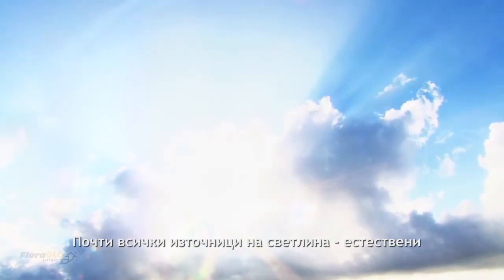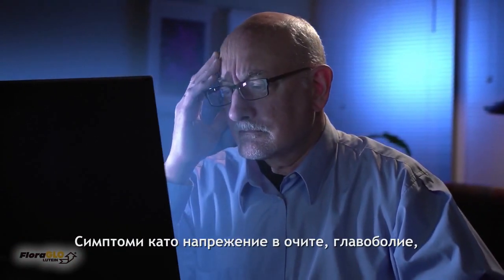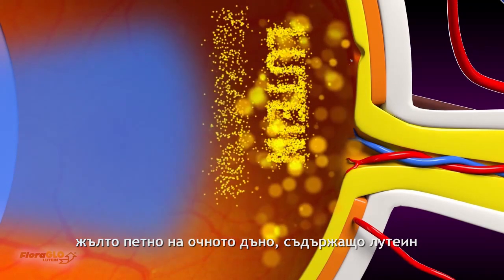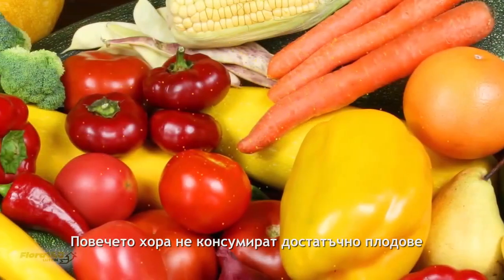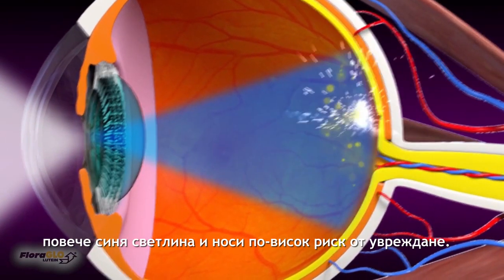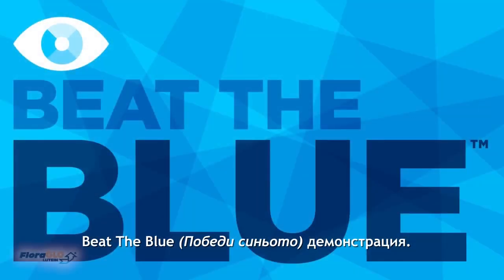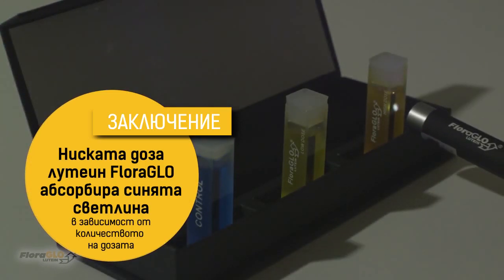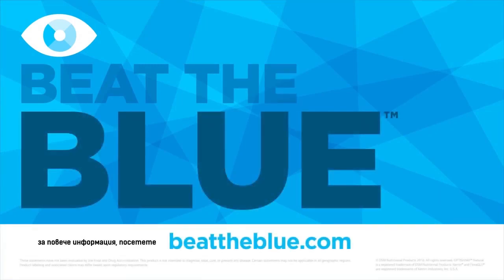Свободният лутеин - предпазва очите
Лутеинът е каротеноид (естествен пигмент) със силно изразени антоиксидантни свойства. Той предпазва очите от вредното въздействие на свободните радикали.
Лутеинът не се синтезира в човешкото тяло – набавя се чрез храната или с приема на хранителни добавки. Източниците на лутеин  в храната са спанак, зеле, зелен грах, магданоз, броколи, царевица, яйчен жълтък и др. Той се метаболизира се в ретината на очите и играе ролата на филтър на синята светлина, която е основния причинител на дегенерацията на макулата, свързана с възрастта.